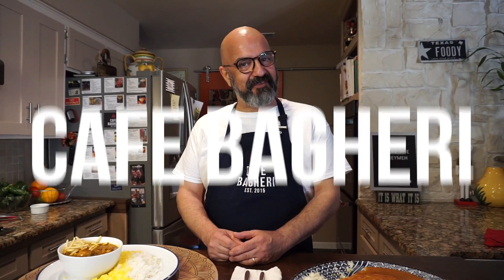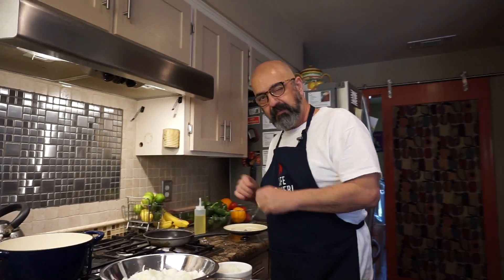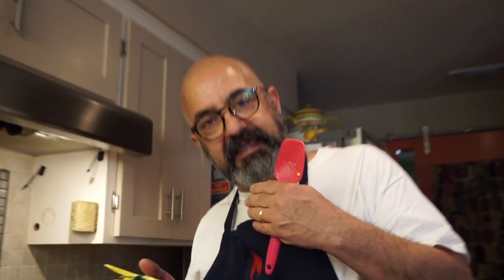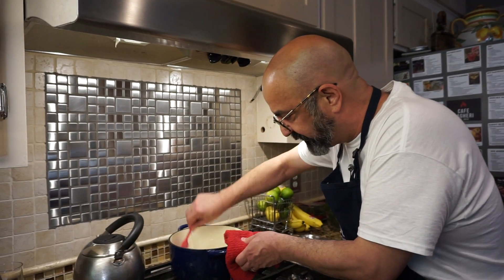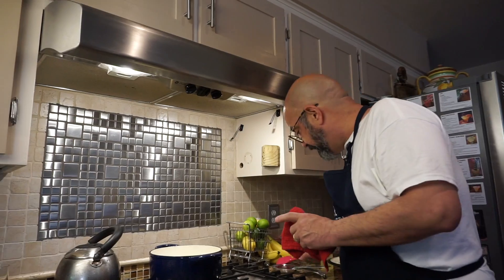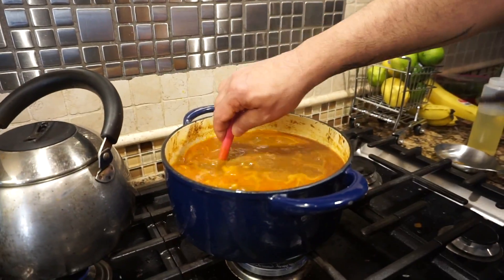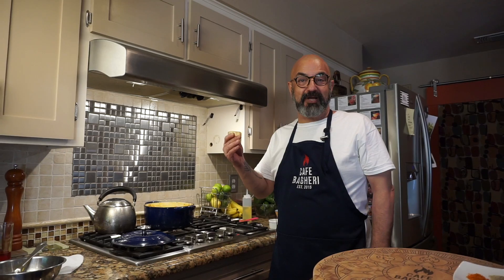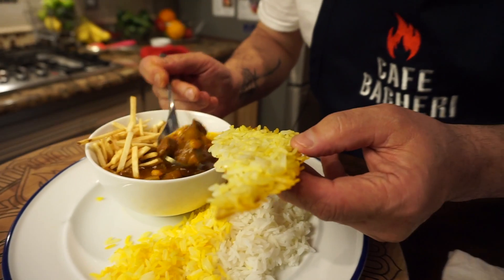Persian Khoresh-e Gheymeh بهترین خورش قیمه ایرانی با دستور کامل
One of the most popular Iranian stews is Gheymeh Khoresh. The word Khoresh means stew in Farsi. This is a delicious stew of split peas, meat (lamb and/or beef), turmeric, tomato paste, dried limes and slow simmered to perfection with the final touch of some aromatic spices and my signature touch of spicy heat from cayenne peppers!  See recipe below in comments section.
In addition to learning how to cook Khoresh-e Gheymeh, in this video you will learn some foundational Persian stew cooking techniques. The techniques apply to all Persian Khoreshes (stews). Gheymeh is often served at religious ceremonies, funerals and wakes, giving it a spiritual place in Iranian culinary landscape. Some even believe that eating Gheymeh given for charity has healing qualities!  Here's to your health; enjoy!

Full recipes for all items are in first comment under this video.

0:00 Introduction
0:29 Persian stew-making technique
0:44 All about onions; fry some to golden color for flavor. The rest go in the stew.
1:54 Clean and sauté split peas
2:24 Where to get split peas?
3:14 Put aside fried onions and pre-cooked split peas
4:01 Start building the stew in the pot. Start with frying the larger portion of onions.
5:28 Stirring technique
5:55 All about the meat that goes into the stew
7:11 Adding the meat (and shank bone) to the stew
7:57 Initial stir of meat and onions
8:10 Adding turmeric and tomato stew to the stew
8:32 Stir meat, turmeric and tomato paste and cook for a~8 minutes
8:57 Remember to always have a kettle of hot water ready by your stew pot!
9:45 First stretch of cooking meat is completed.
9:48 Adding the liquids to the pot (hot water and chicken broth)
11:07 Adding fresh shredded tomatoes to the pot
11:49 Bring stew to a boil
12:02 Adding the pre-cooked split peas and friend onions set aside earlier
12:08 Lower temperature, cover pot and simmer for 30 minutes
12:30 All about dried (Ammani) limes; pre-soaked in hot water for an hour
13:06 First 30-minute simmer is done. Adding the Ammani likes to the stew
13:51 Adding salt and pepper to the stew
14:12 Starting the second 30-minute simmering phase
14:26 Second 30-minute simmering stretch is over
14:32 Adding the aromatic spices to the stew
14:43 All about the aromatic spices we are adding (saffron, turmeric, cumin,, cinnamom, cardamom, crushed roses, and cayenne pepper)
16:00 Stir aromatic spices into the stew and simmer for a final 20 minutes
16:27 Final 20-minute simmer is over
16:40 Final touch 1 is adjusting for salt and pepper
16:45 Final touch 2 is to add fresh lime juice to tease the taste buds and jazz it up a bit
16:59 Serving Gheymeh + serving suggestions
17:20 Adding crispy fried potato on top of Gheymeh
17:46 Explaining traditional serving occasions and rituals associated with Gheymeh
18:08 Outtro